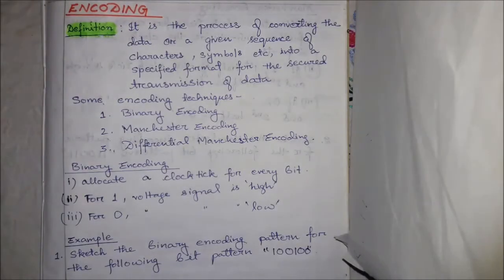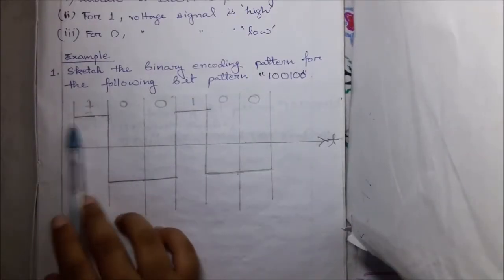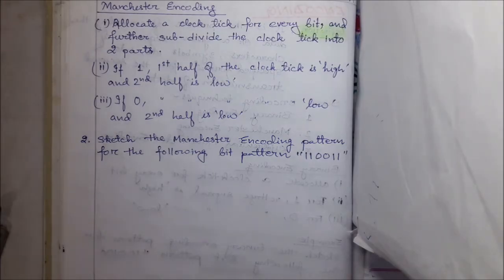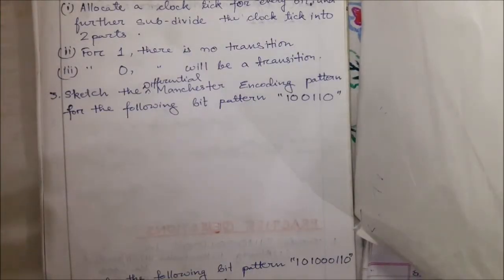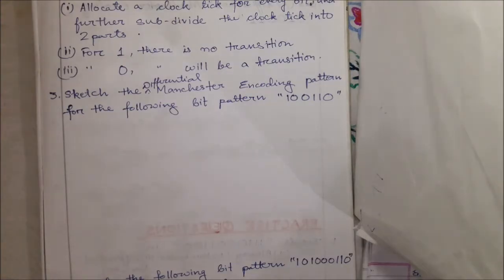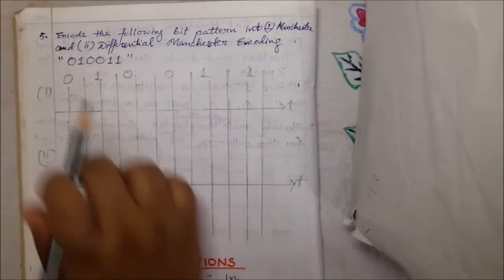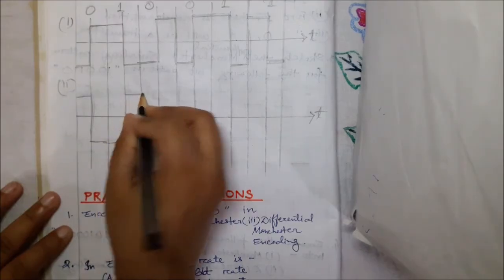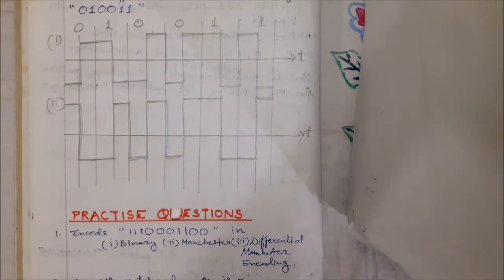Binary Encoding, Manchester Encoding, Differential Manchester Encoding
Hi Everyone!
I am your exam buddy. I make vedeos to help you learn solutions to numerical problems within 20-30 mins.